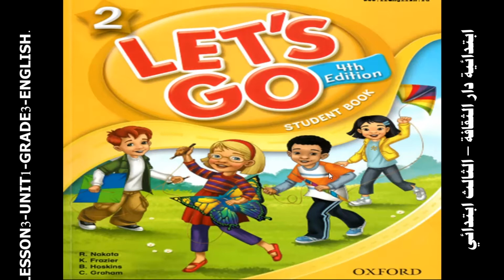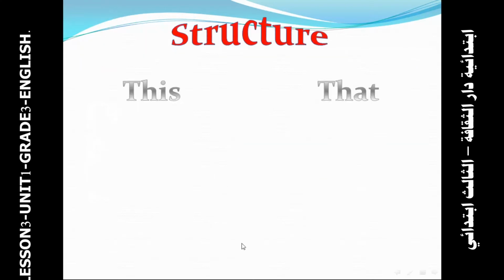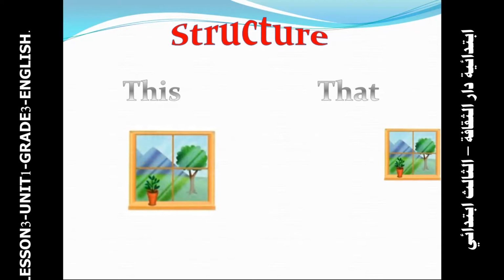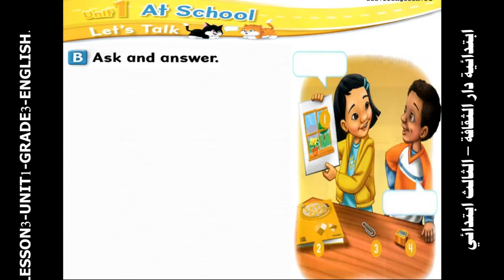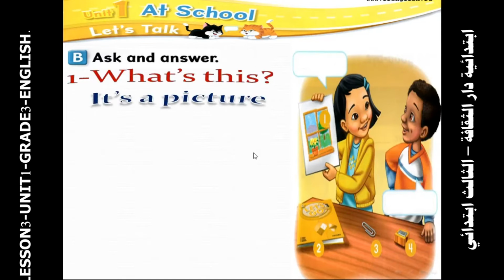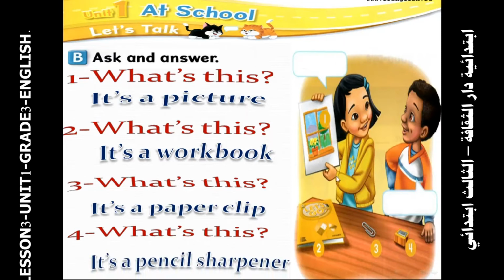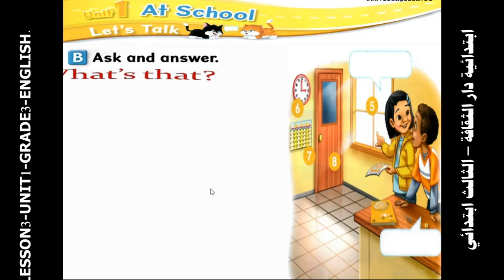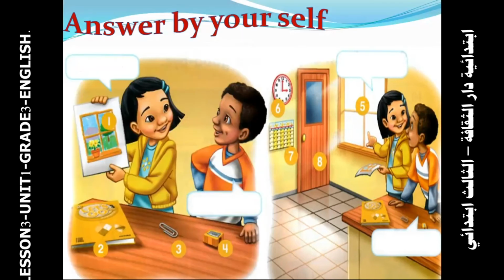LESSON3 UNIT1 GRADE3 ENGLISH